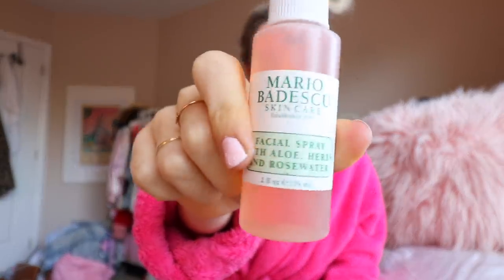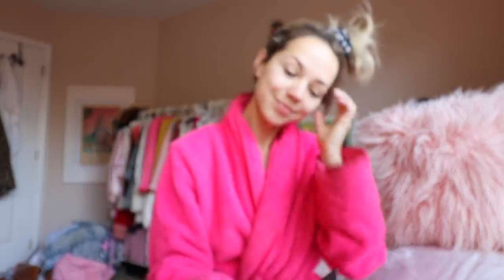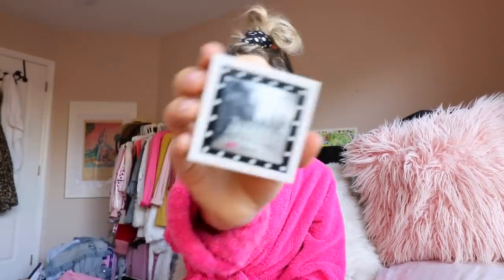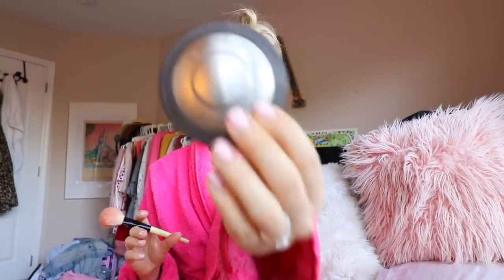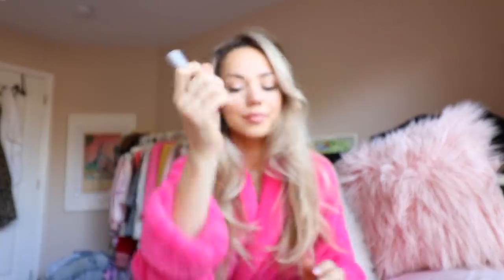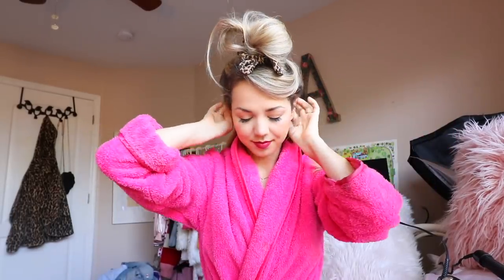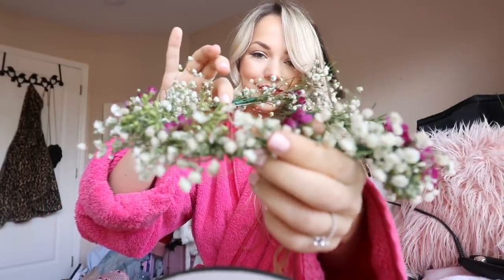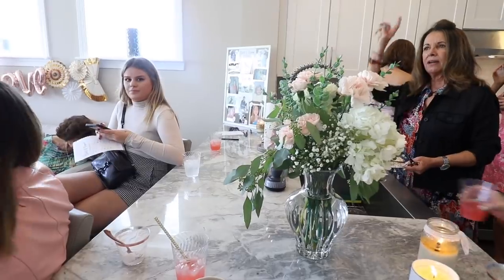MY BRIDAL SHOWER | Makeup, hair, & outfit! ✨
What a sweet bridal celebration! 👰 I hope you enjoyed getting ready with me for my bridal shower...💕

STUFF IN THIS VIDEO:
♡ ASOS Dress
♡ TARTE Shape Tape Concealer
♡ TARTE Amazon Clay Powder
♡ COVER FX Foundation
♡ TARTE Chrome Paint Shadow Pot (top yacht)
♡ BECCA Highlighter
♡ theBalm Meet Matte Hughes Lip Color

Let's create something incredible!💡